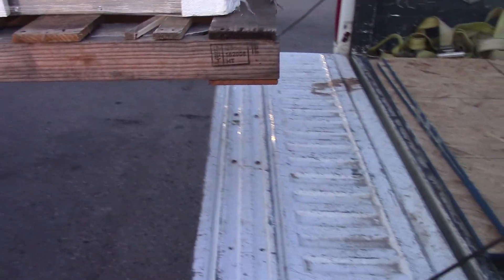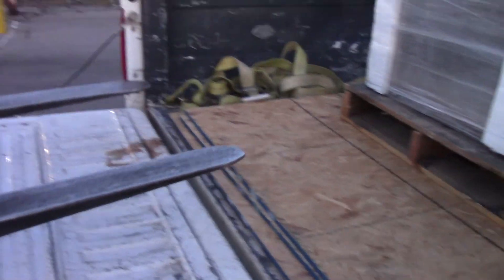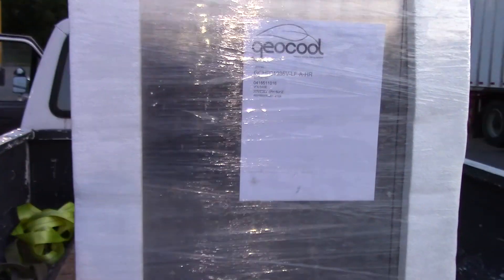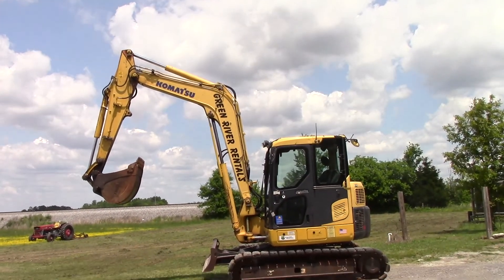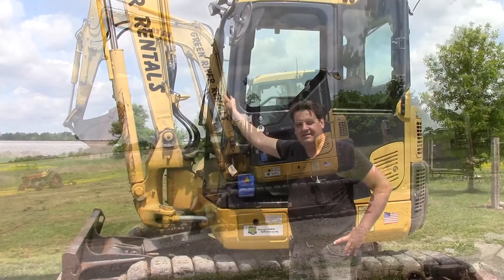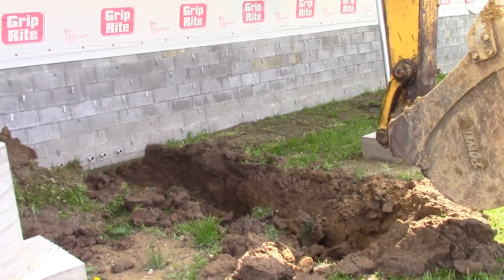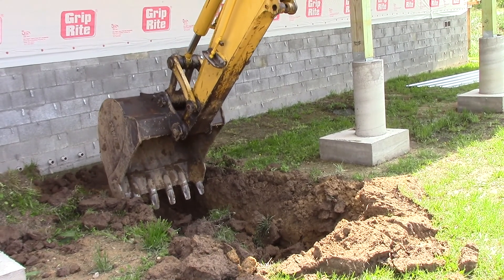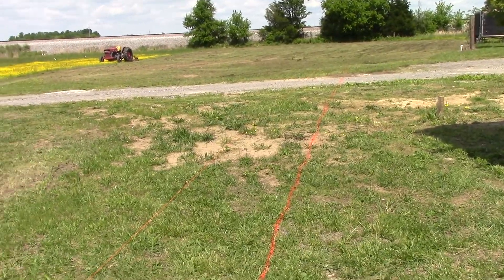Our Geothermal HVAC System from Ingrams Water & Air Part 2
In this video we pick up the main unit from the trucking terminal and start digging our ground loop trenches with the excavator.